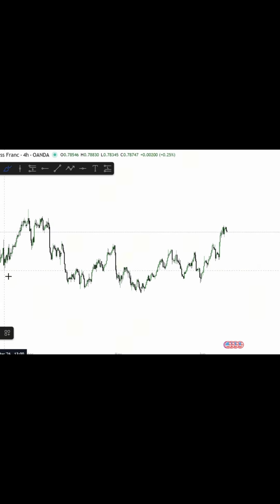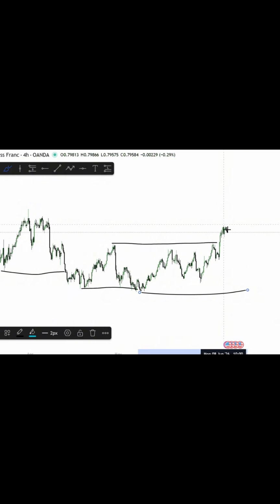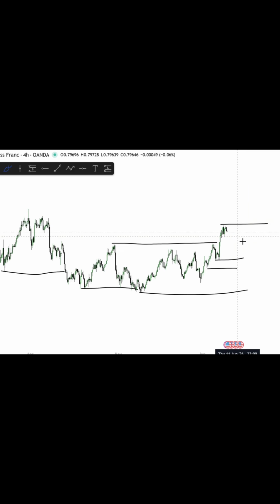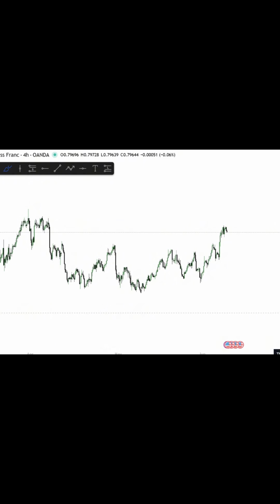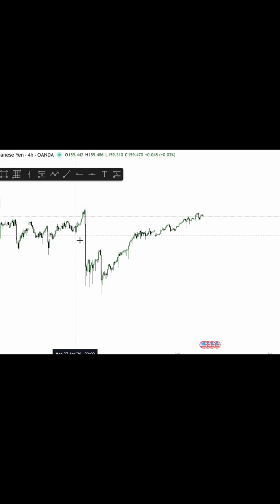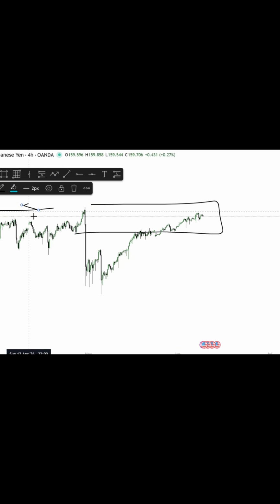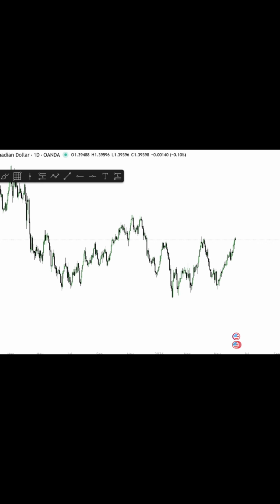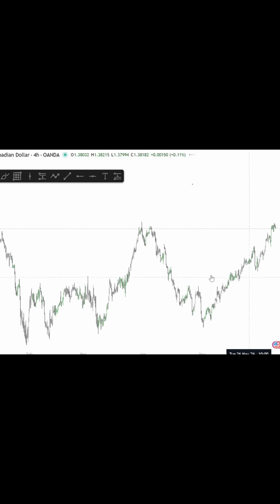USDCHF, USDJPY & USDCAD 9th June Daily Updates